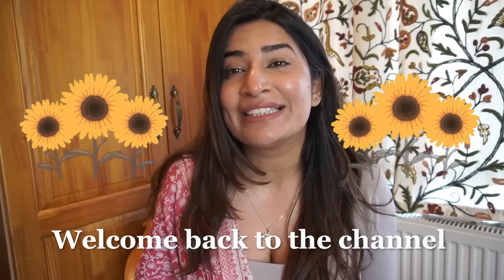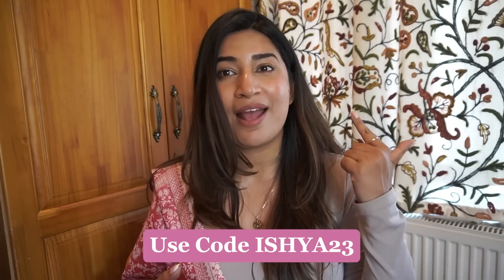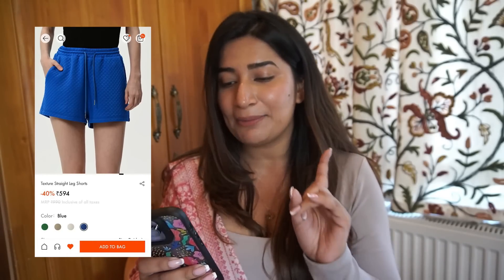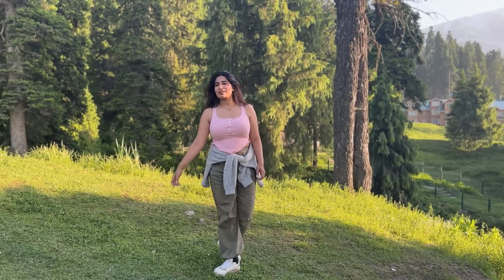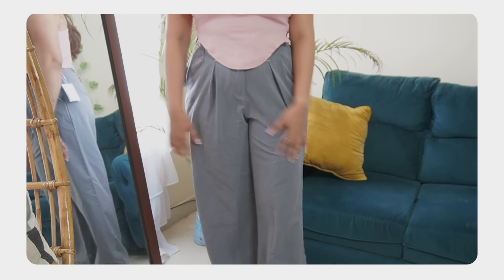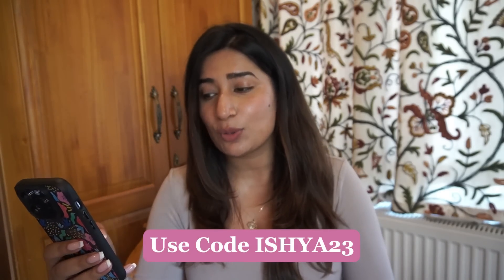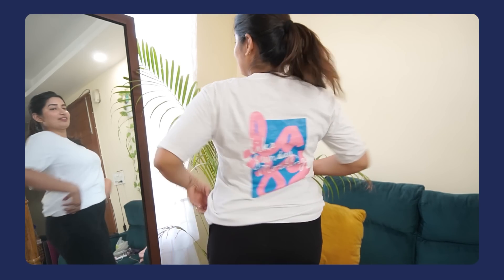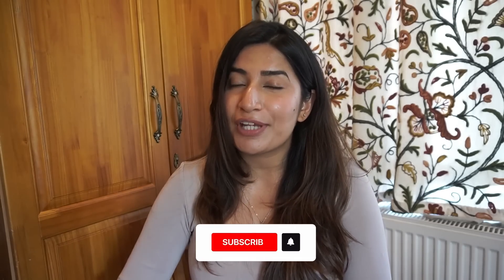URBANIC HAUL - Summer Tops, Bottoms Starting 490!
1. Backless Halter Top🫰🏻

2. Simplicity Bodysuit:💛

3. Simplicity Tank Top: 💞

4. Cut Out Pullover Sweater: 💟

5. Simplicity Straight Leg Pants:❤

6. Solid Envelope Crossbody Bag: 🌸

7. Texture Straight Leg Shorts: 💟

8. Knot Placket Blouse:✨

9. Positioning Printing Pullover T-Shirt: ❤

All items from the video 😍✨👇🏻!!

Excited to hear which pieces you think I should keep, and which ones to send back! 💟

Today's Video -URBANIC HAUL - Summer Tops, Bottoms Starting 490!